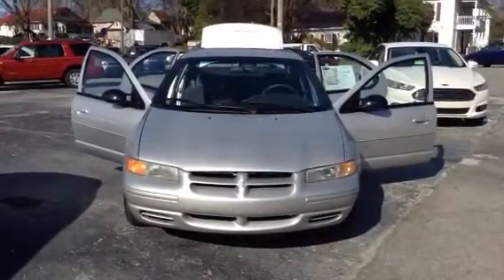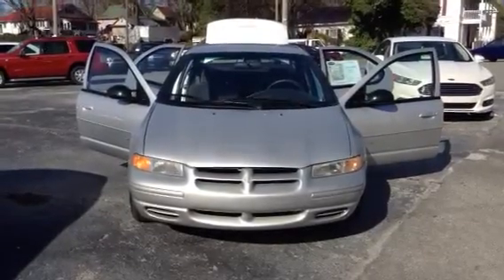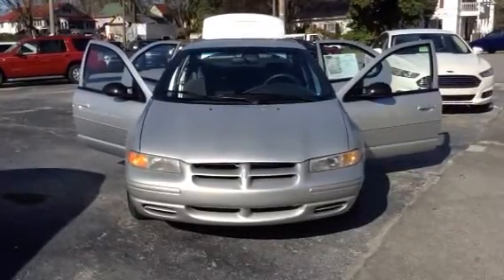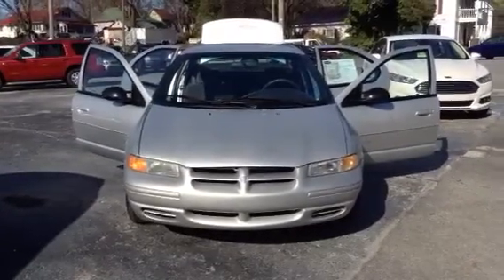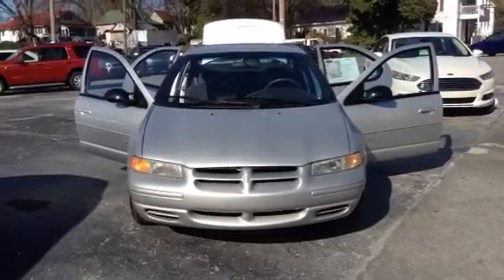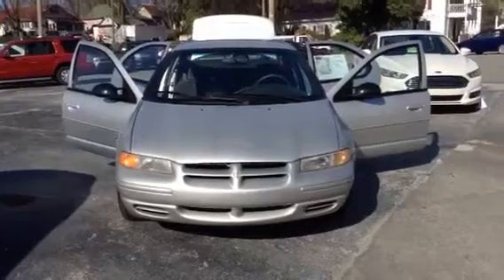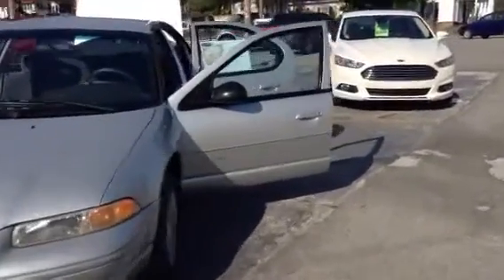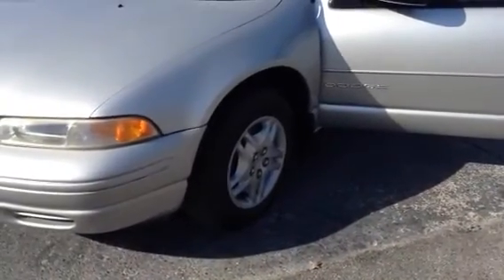Dodge Stratus 2000 Silver (Mullinax Lincoln Automotive)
SOLD!!!   2000 Silver Dodge Stratus SE with dark gray cloth interior! This is a rare local one owner sedan that is in impeccable condition, considering that it was built in 2000 and it has extremely low mileage of 63K!! The interior seats look brand new like no one has sat in them. This is a very affordable vehicle and it will be a car that you can always depend on. It would make a perfect first car, for someone who has a strict budget, or for someone who just needs something to get back and forth to work. You have got to see and drive this car to see how nice it is to appreciate it. If you are interested in this Dodge Stratus, please give us a call or stop by and see us at your convenience. The phone number is and we are located in historic downtown Cleveland, TN across from the Village Green, Starbucks and Menchies. Thank you for shopping on the internet. We appreciate it!!